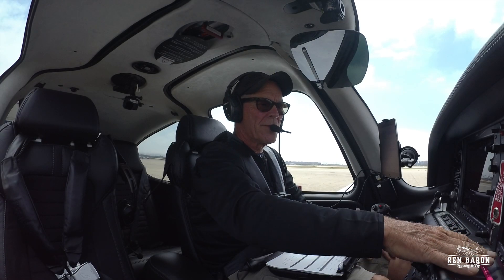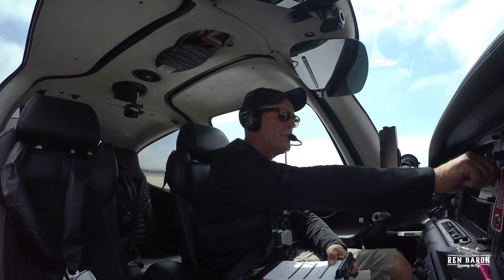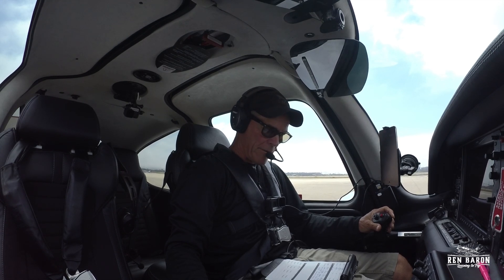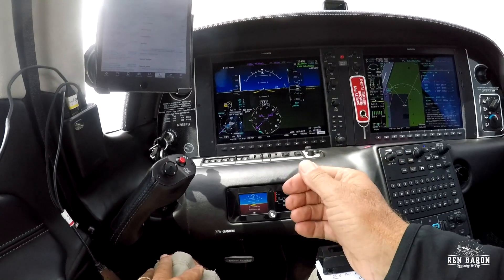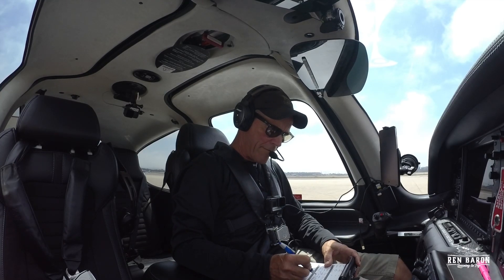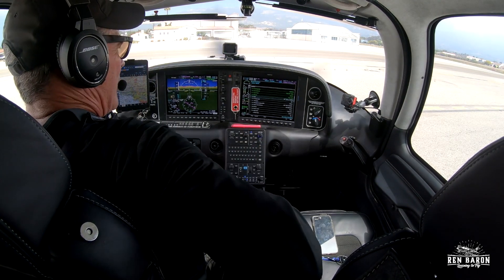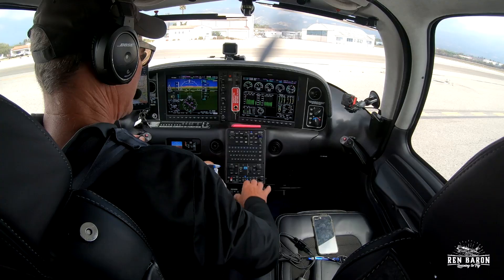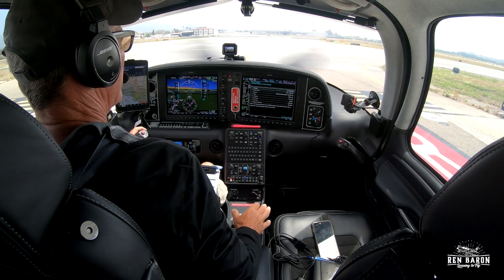IFR Flight KSBA to KSMO PreFlight Procedures in Cirrus SR22T Gen 6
Here is the pre-flight checks before the flight.